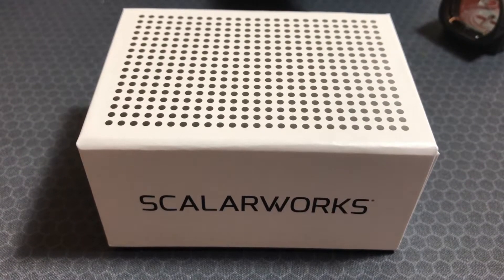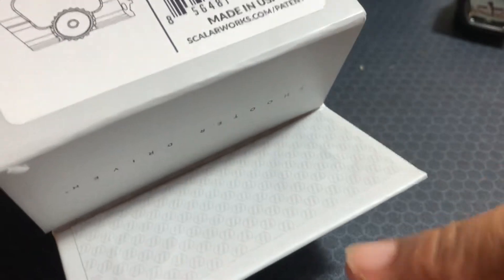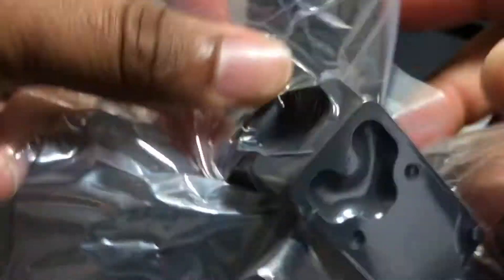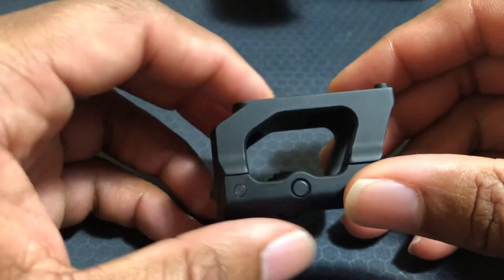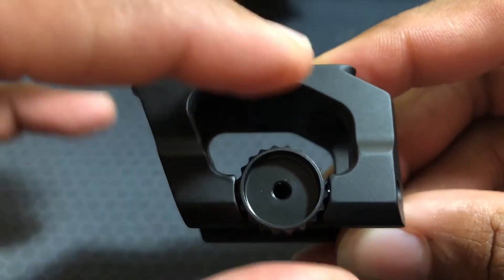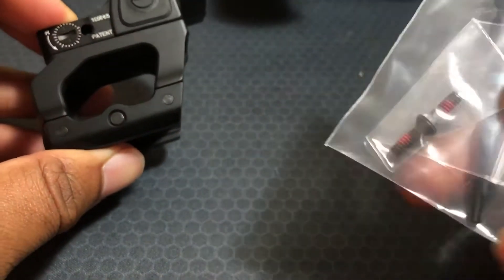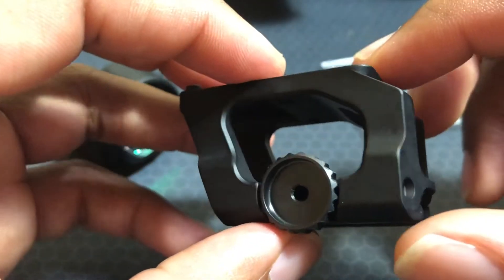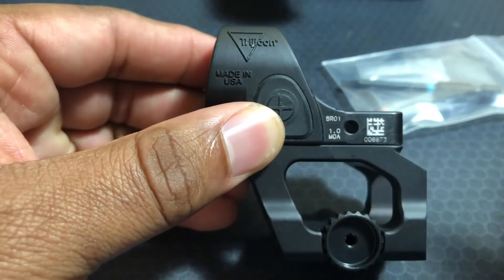Leap/04: Unboxing Scalarworks RMR Mount